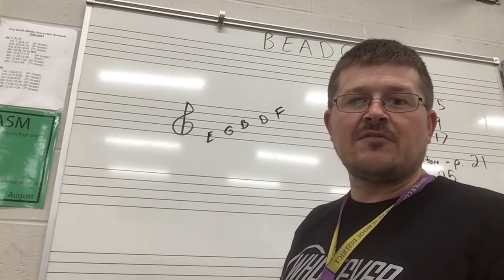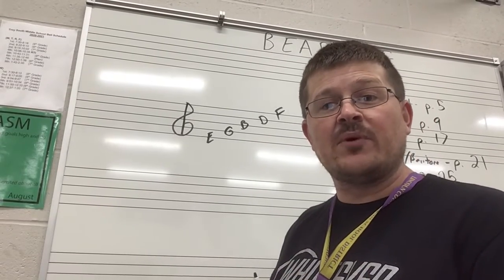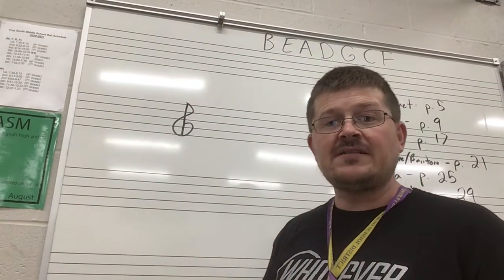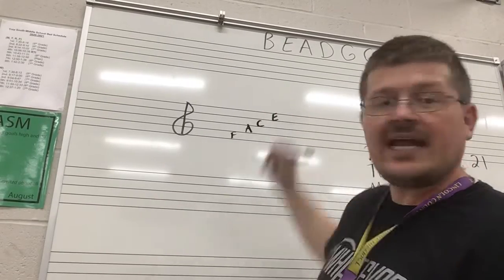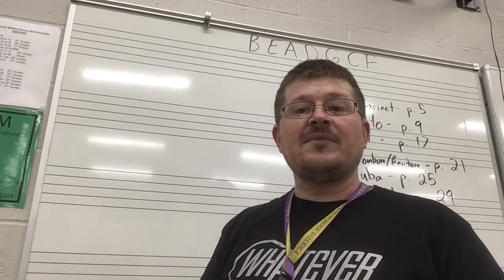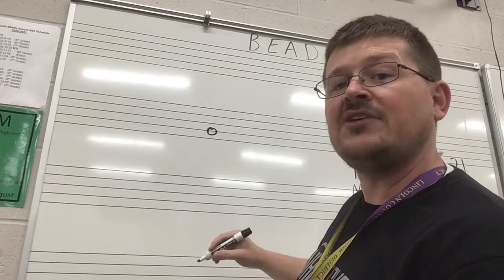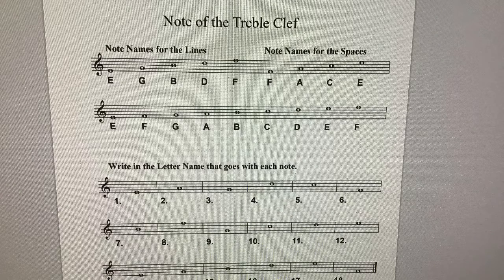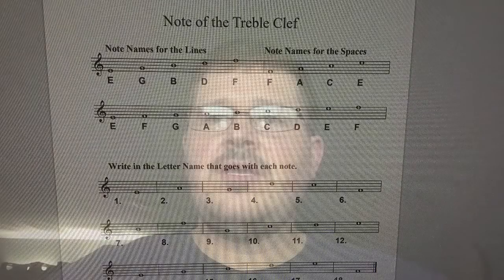Notes Part 2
Part 2 of learning notes